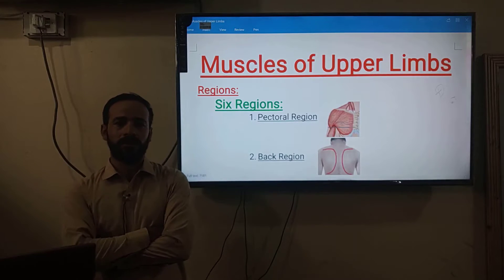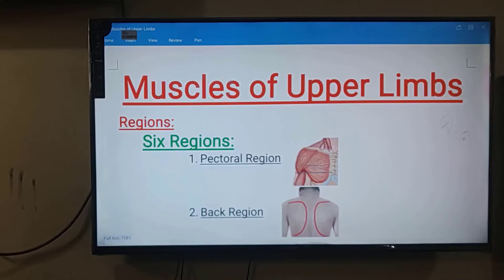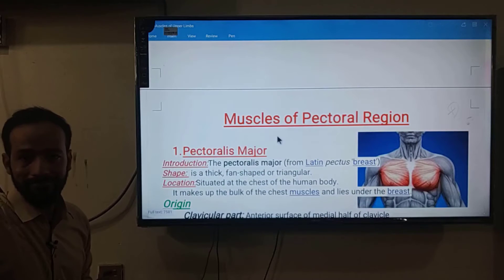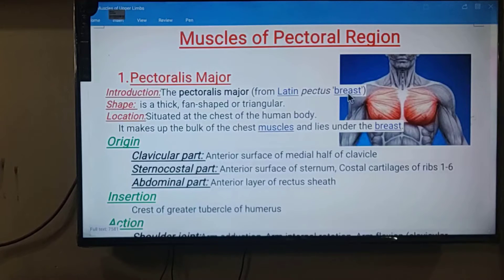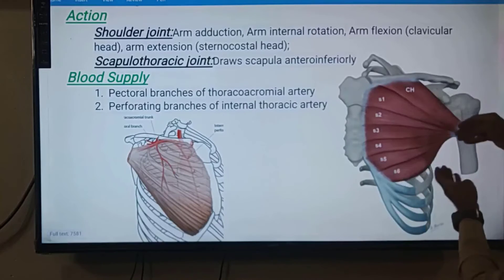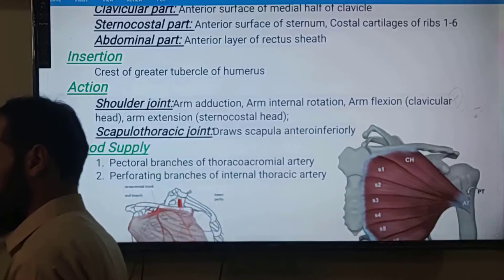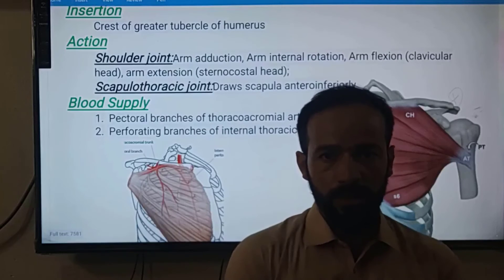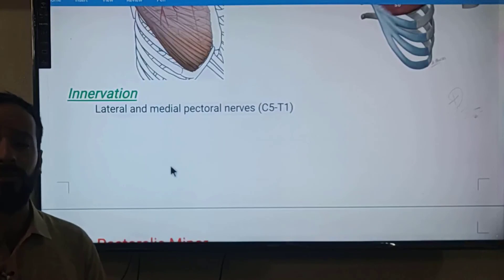10. Musculoskeletal system | Muscles of upper limbs | Pectoralis Major muscle anatomy